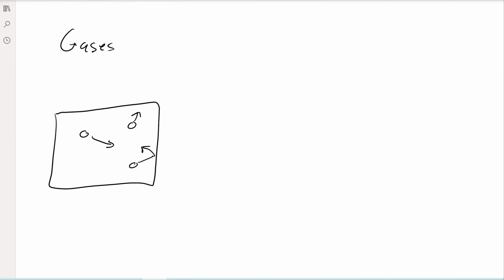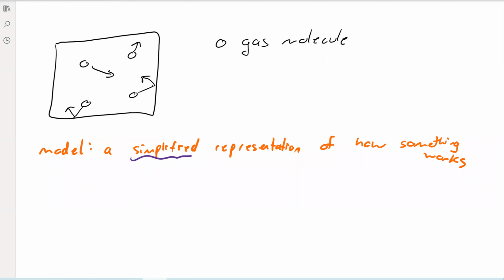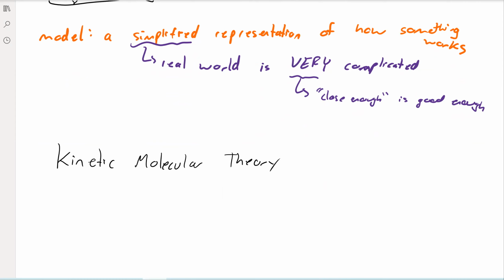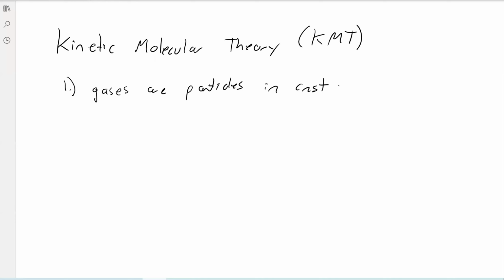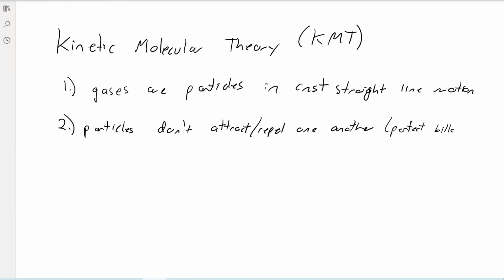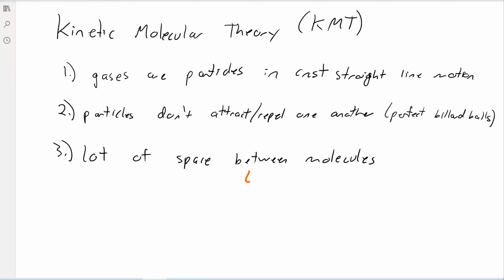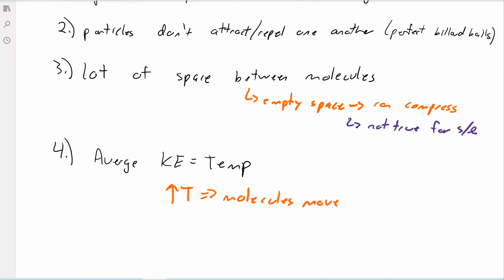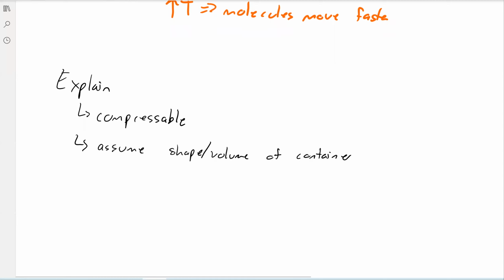CHEM100 12 1 gases